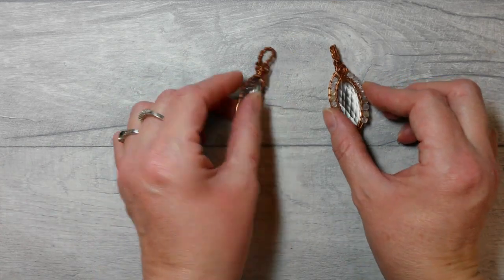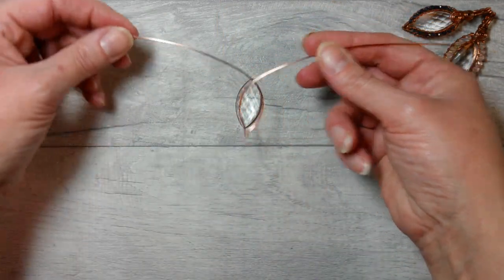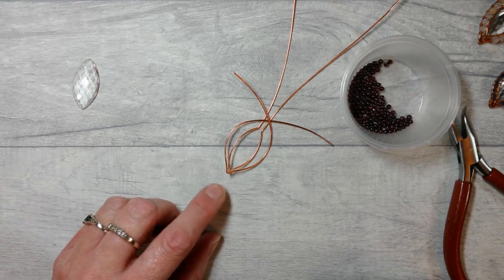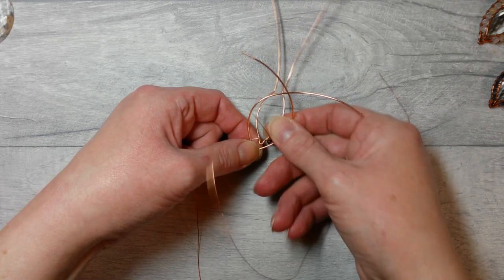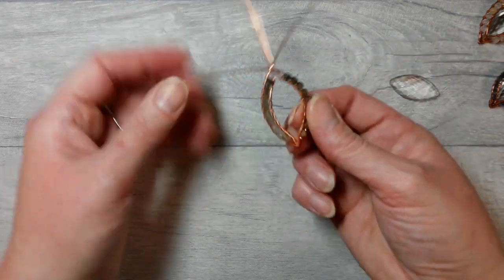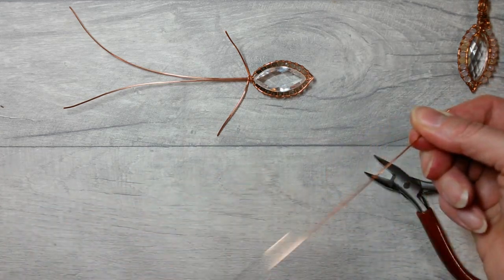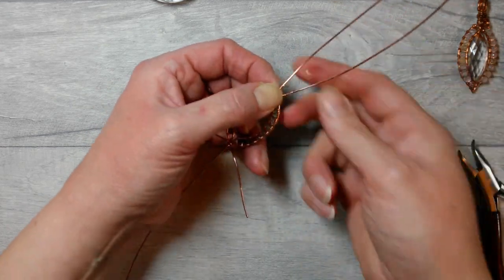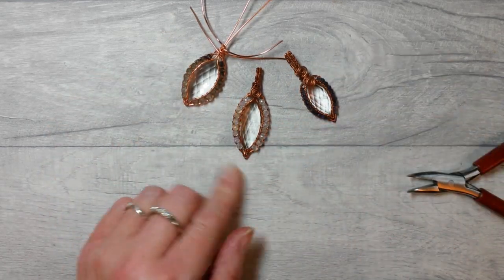Fancy Marquise Halo Pendant Design by Jem Hawkes | Wire Jewellery | Jewelry with Jem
Today's free tutorial is for my Fancy Marquise Halo Pendant and has been requested dozens of times this week alone.

The focal cabochon required is a marquise shape, an elegant gem shape which remains a firm favourite of mine.

I've used white kite faceted Quartz with a flat back as my focal piece, enhanced with faceted or smooth beads ranging from 2mm up to 5mm.  Generally speaking, the DEEPER your focal cabochon, the larger your halo beads will need to be.

Frame wire is 1mm / 18g and the finer channel setting wire is 0.4mm / 26 g wire, I've used raw copper today.

Hope you enjoy this design. It is more suited to those with intermediate wire handling experience, although step-by-step guidance is given for beginners.

Have a beautiful day, love, Jem xxx

After dozens of requests I have finally joined Buy Me A Coffee, so if you found the tutorials helpful in any way and feel you'd like to contribute to the ongoing upkeep of the channel, then here is my  link: